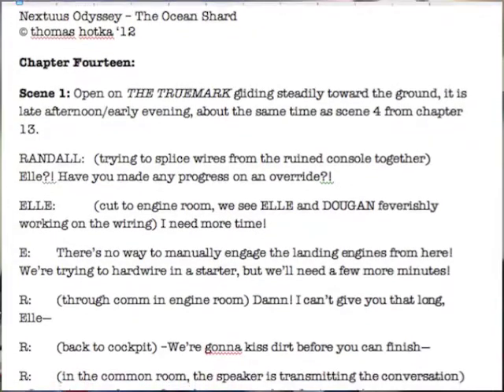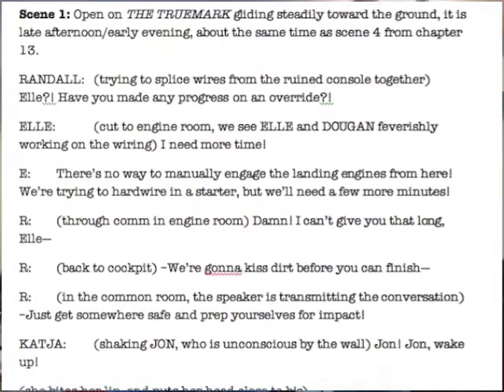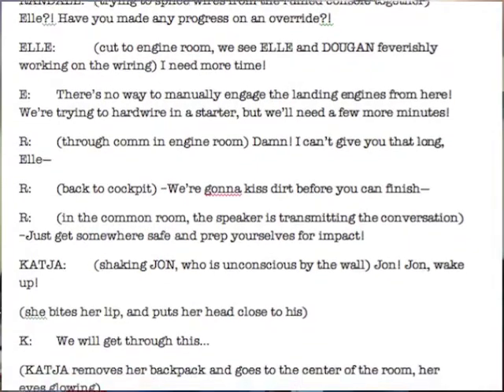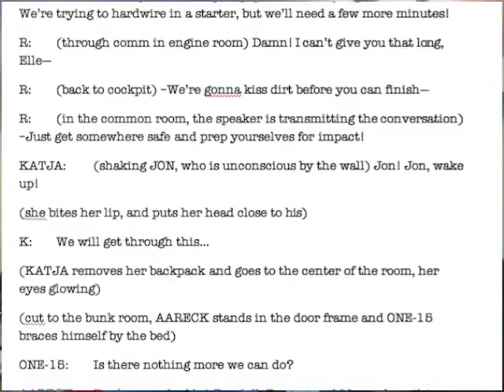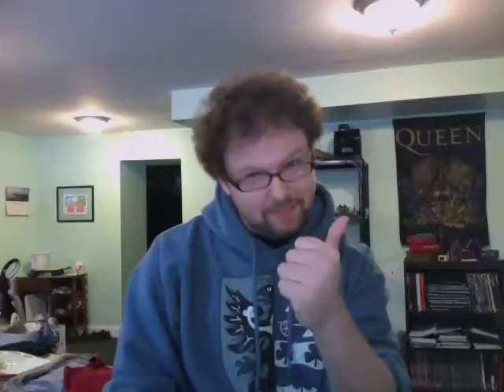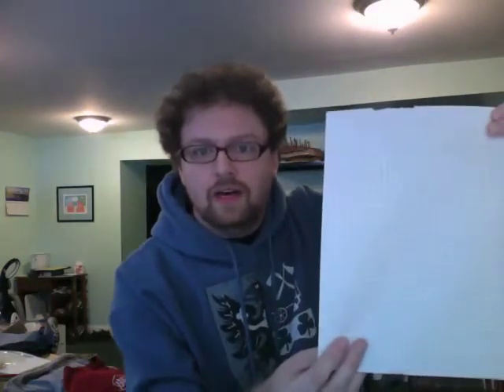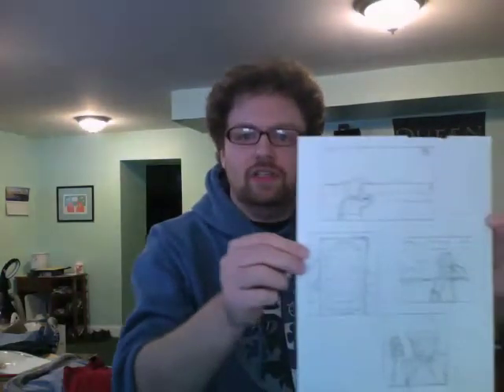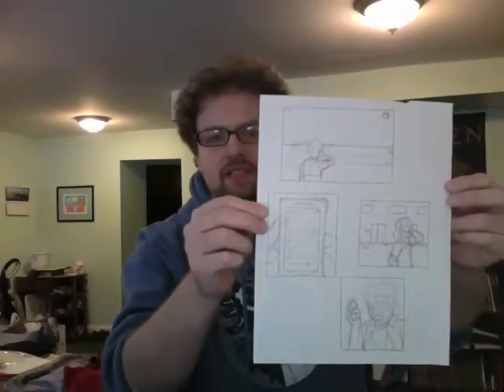THOMCAST 5 - Writing and Drawing Nextuus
A lot more singing in this one than THOMCASTs past.